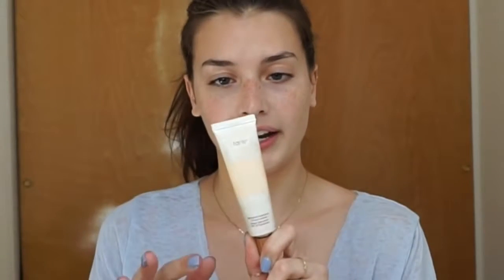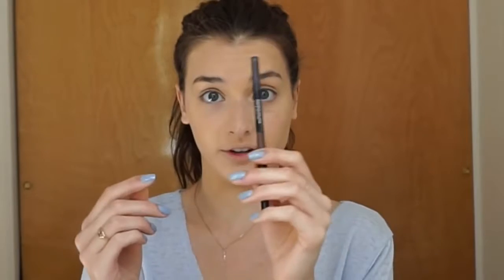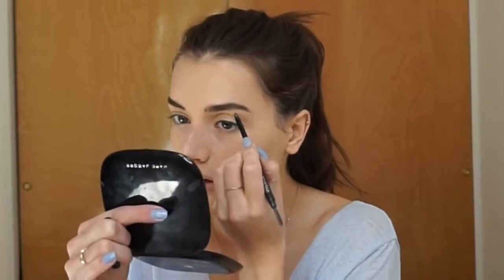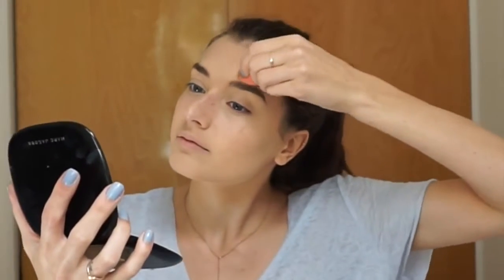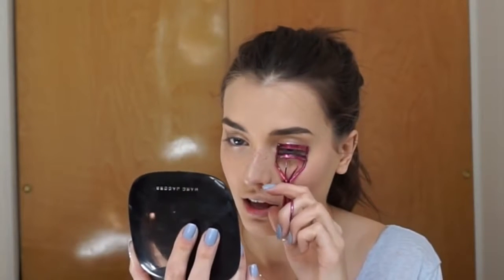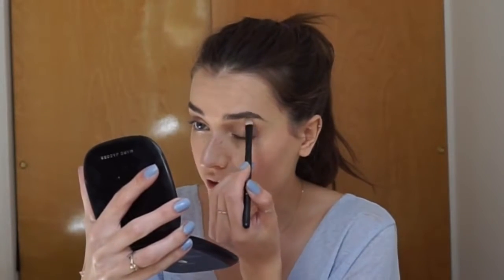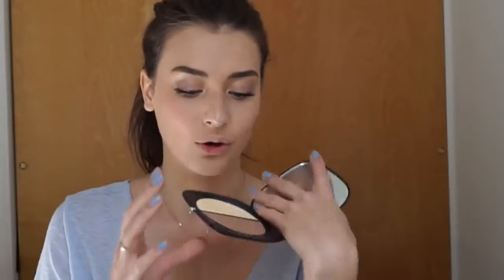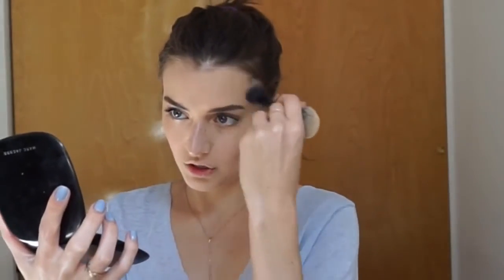Makeup tutorial everyday look - Natural Everyday Makeup Jessica Clements